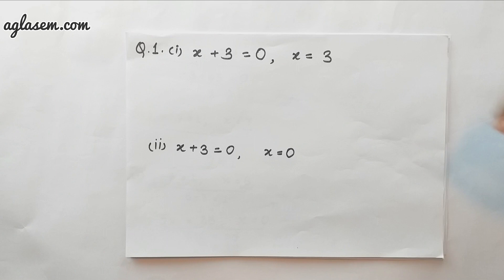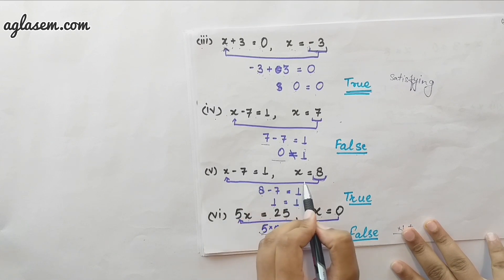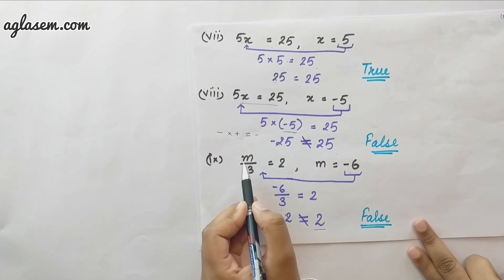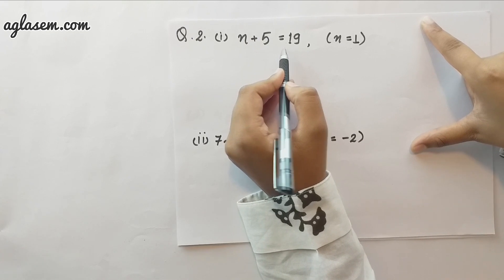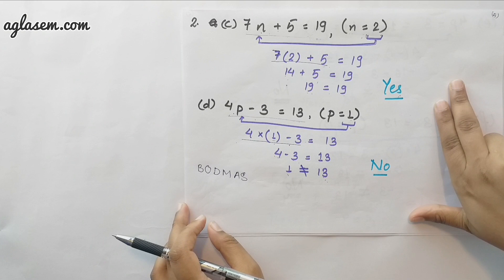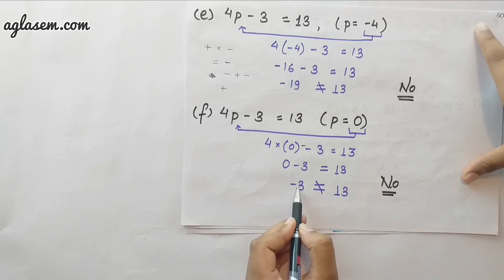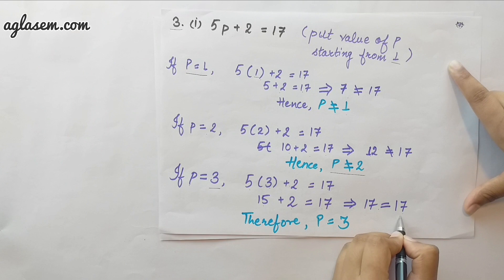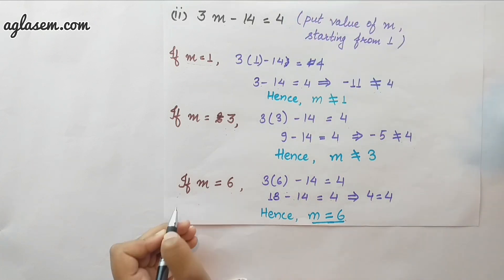NCERT Solutions Class 7 Maths Chapter 4 Simple Equations (Ex. 4.1) Q 1,2,3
Class 7th NCERT Mathematics  Chapter 4 ‘Simple Equations’

This video provides the solutions of chapter 4 Simple Equations from textbook ‘Mathematics’.It includes answers to questions 1, 2, 3 of exercise 4.1.

In this video, the expert has explained the basics of equations and the concept of equations. The addition, subtraction and multiplication to make equation correct.